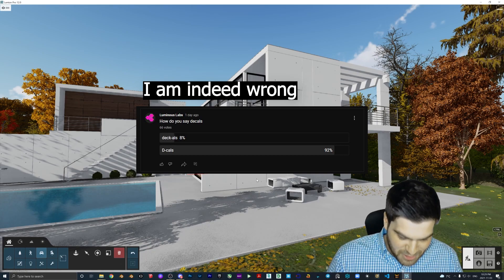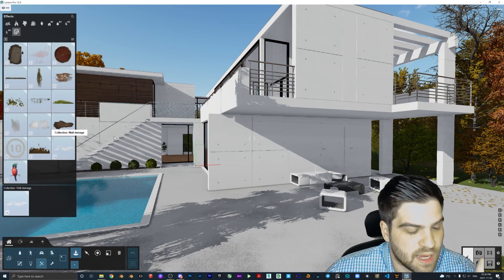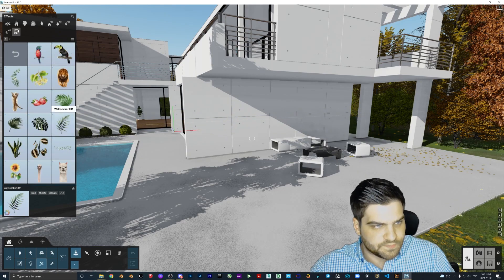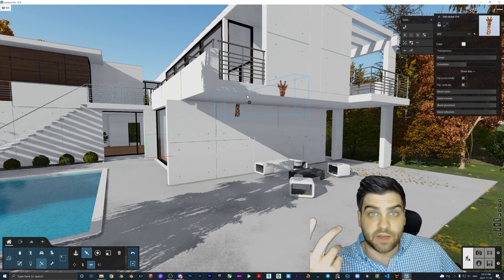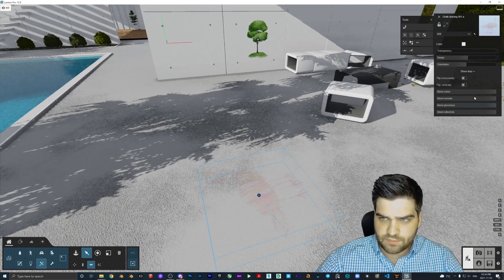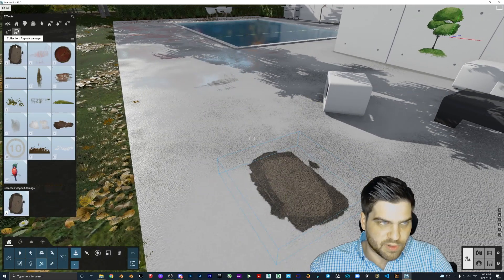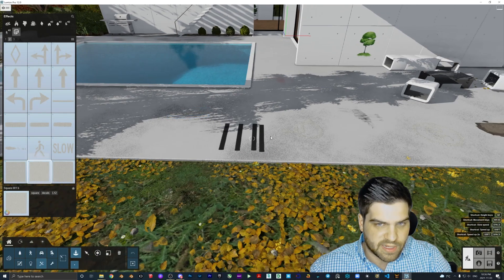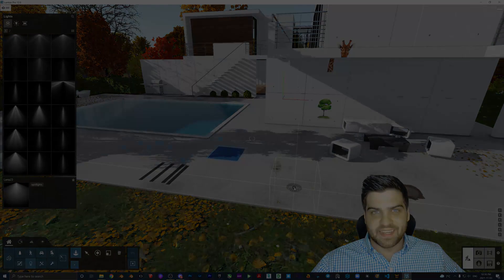My FAVORITE LUMION 12.0 Feature! Decals!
There is no doubt the inability to customize them is a disappointment, but I must say I think this is one of the coolest features Lumion has implemented in my time using it. This to me this was a pretty interesting way to add them in, and the range box is a fantastic implementation.